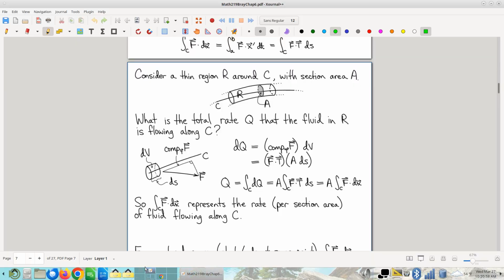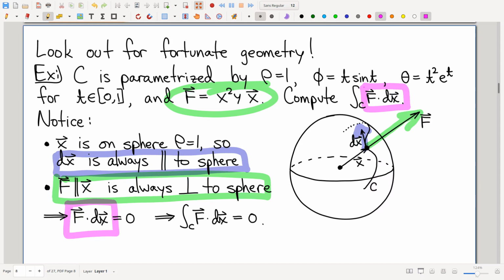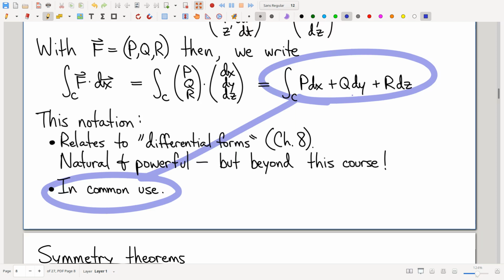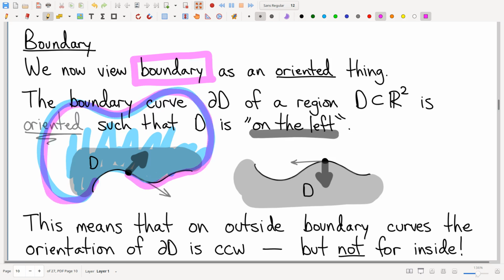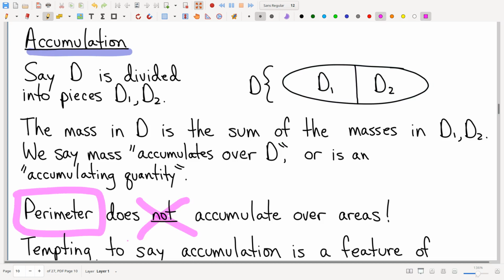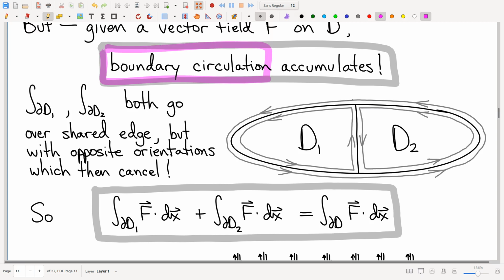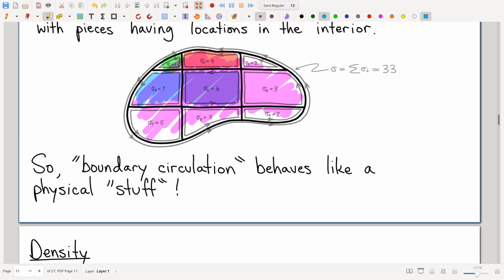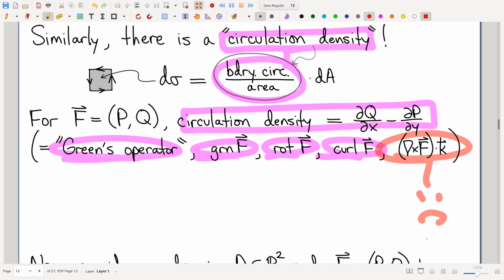2024 03 27 Math219 01